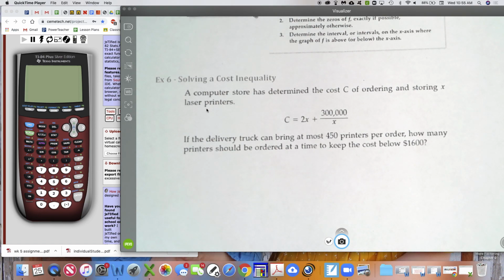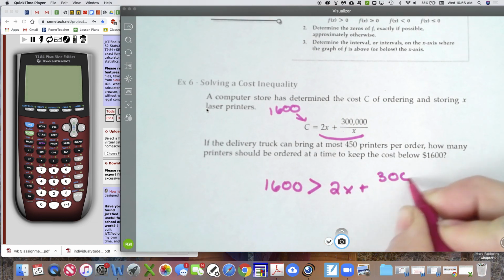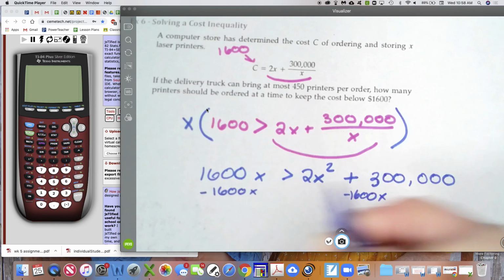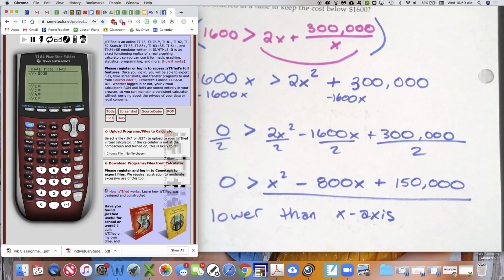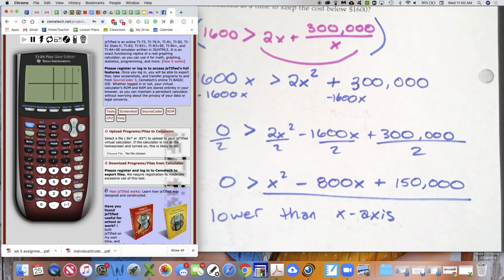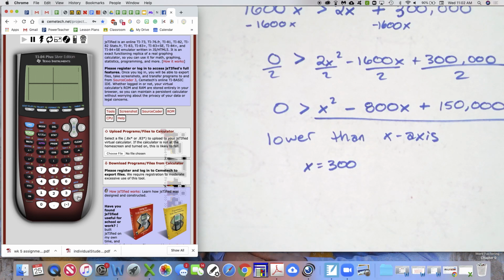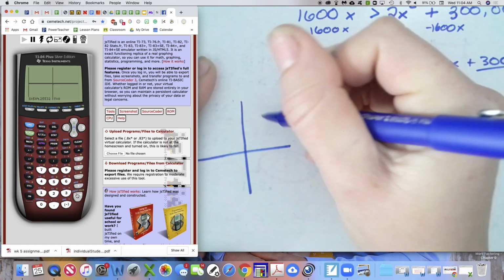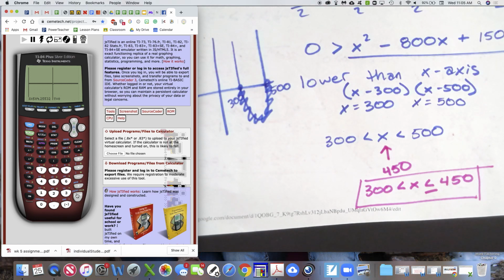Trig 2 5 Notes Last Example